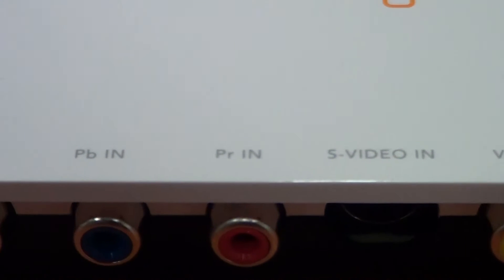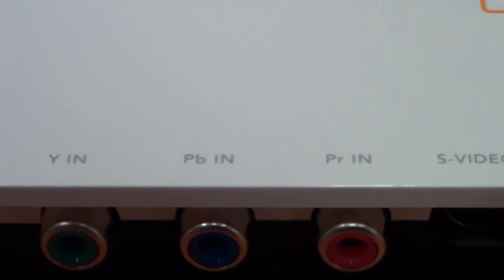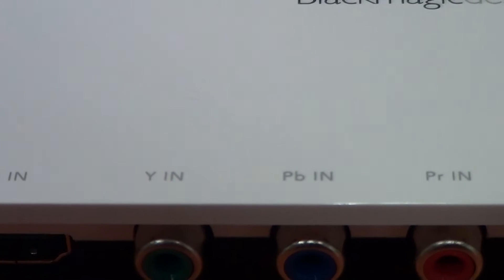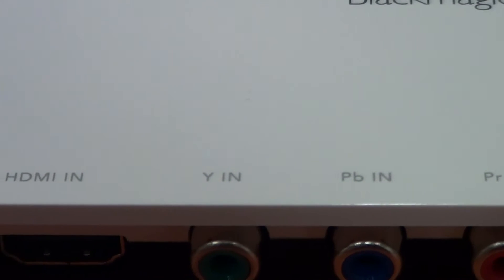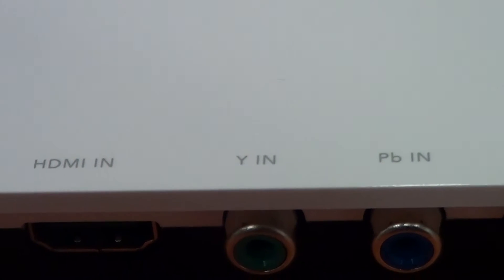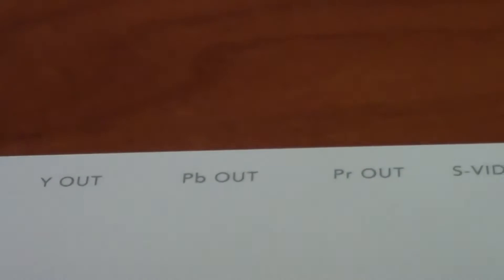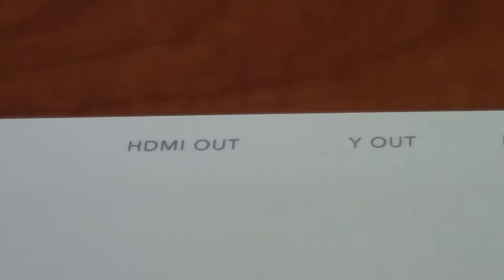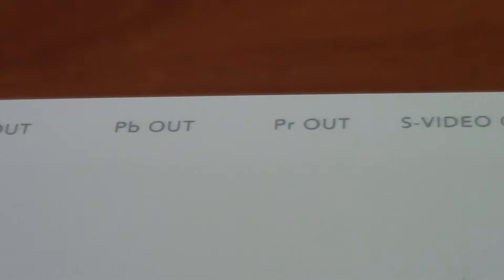Blackmagic Design Intensity Shuttle with Thunderbolt Review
The Blackmagic Design Intensity Shuttle with Thunderbolt lets you accomplish one or more of four tasks -- grab footage out of a camera, pass it to a computer, adjust resolution up or down along the way, and, at the same time, or at anytime, connect to a top-quality HDMI monitor and perform color-correction in the best available resolution.